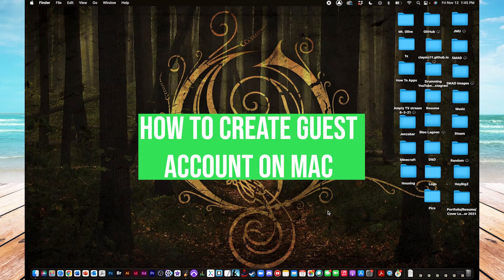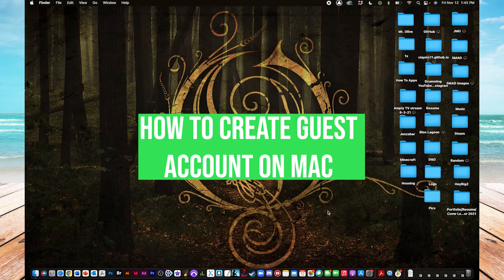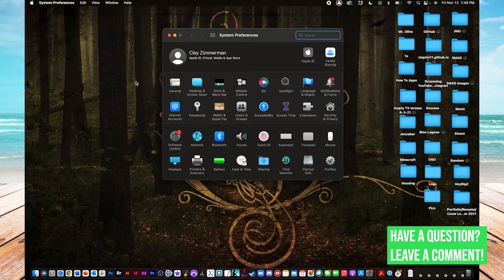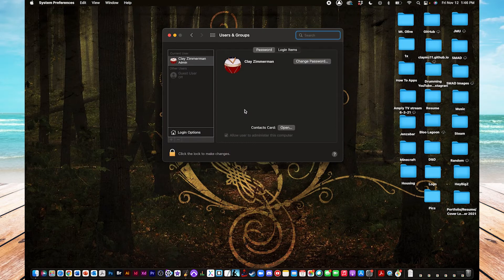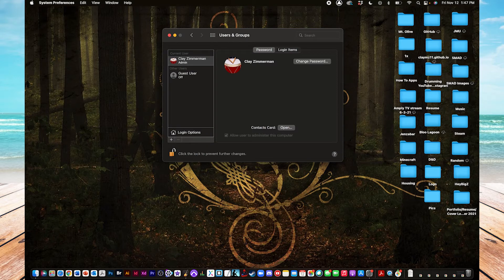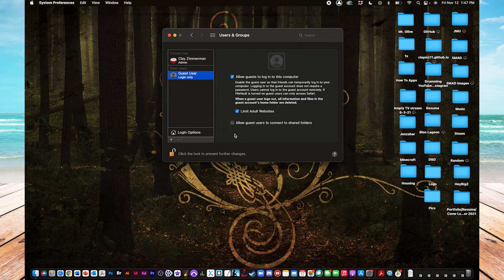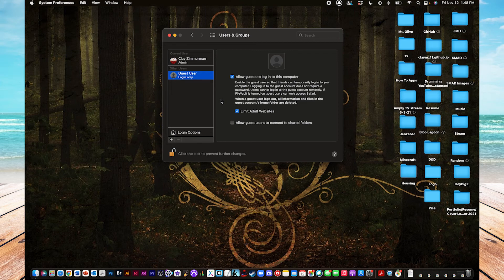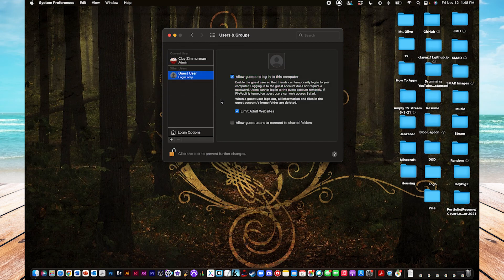How To Create A Guest Account On Mac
Let's show you how to create a Guest account on your MacBook laptop or Mac Desktop.

In this video, I walk you through the steps to create a Guest account on your MacBook laptop or Mac Desktop machine. First, go to the Apple icon on the top left corner and then choose System Preferences. Toward the middle, you will see Users and Groups, click on that and then click on the Lock icon at the bottom left corner. You will have to enter your password before you can make changes. Now you can click on Guest User to the left and check the box that says Allow Guests to login On This Computer. Now someone can log into your computer by selecting Guest without a password.